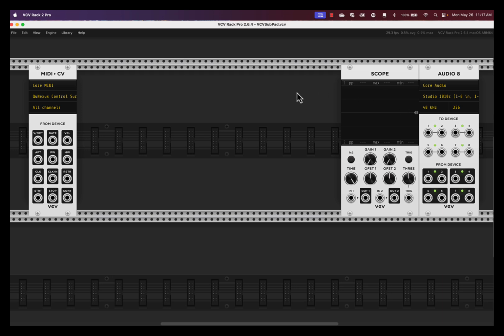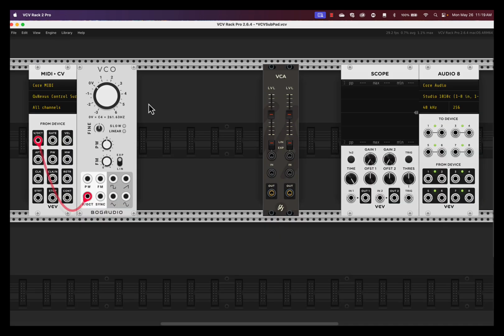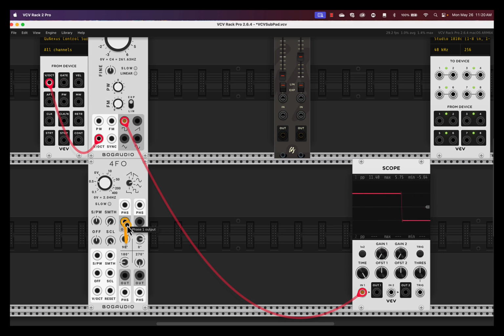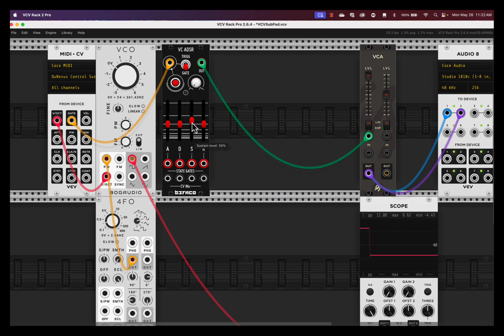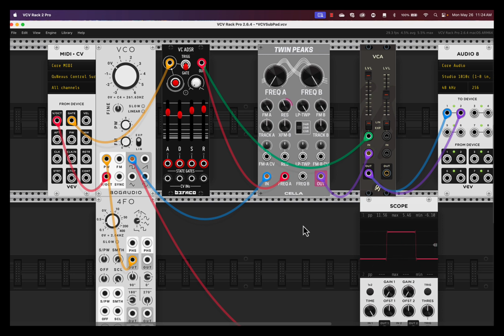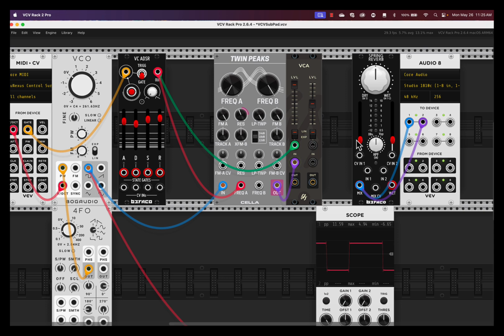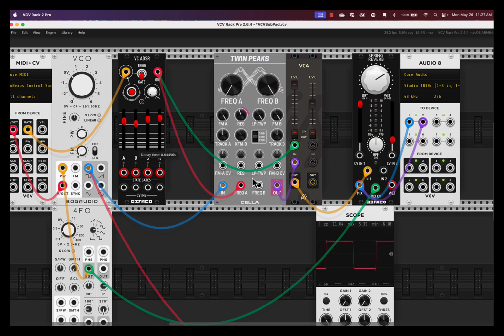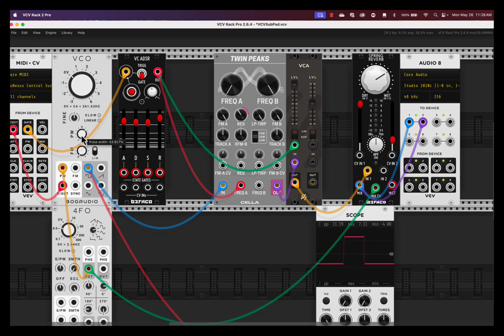VCV 04 - Subtractive Synthesis Pad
MUST 341 - Making a Pad using Subtractive Synthesis